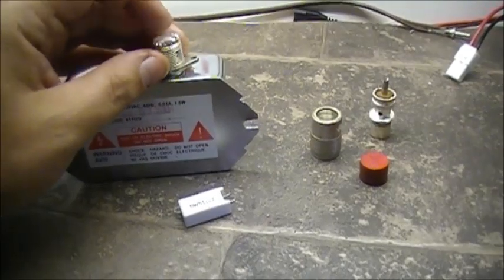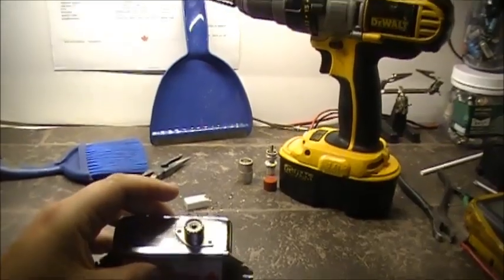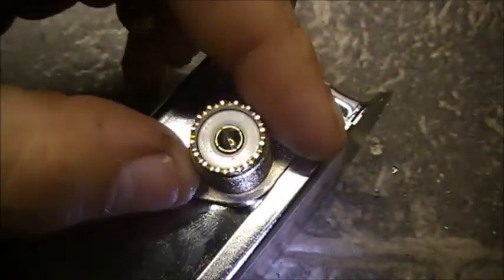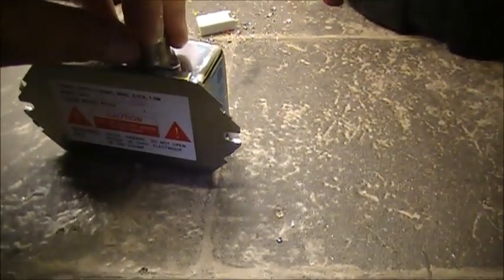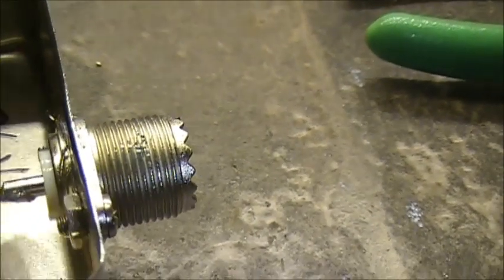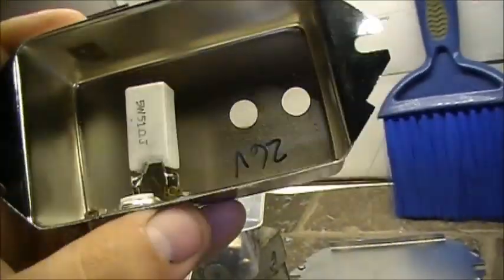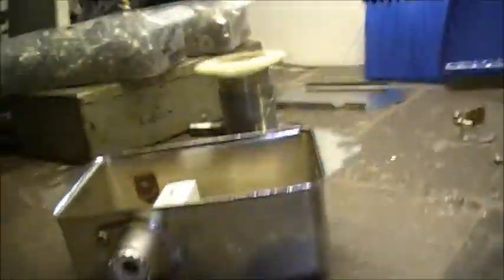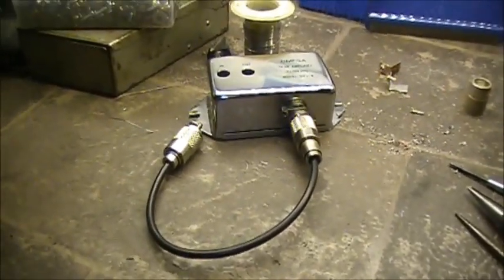Simple dummy loads - Part 2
Next video.. Does it work?
Find out in the next video.  ;-)